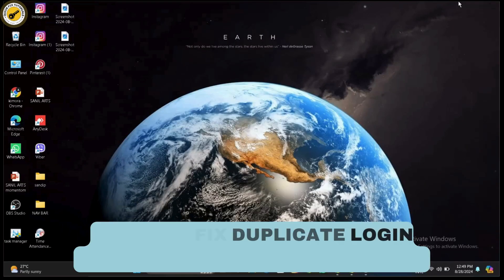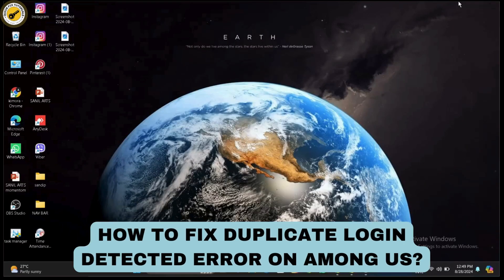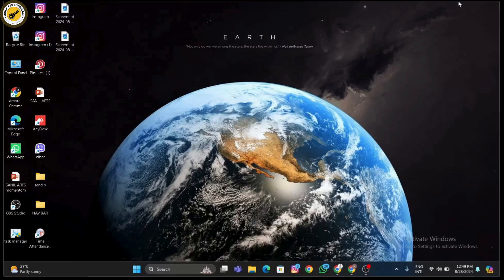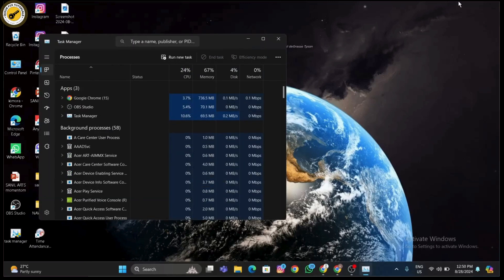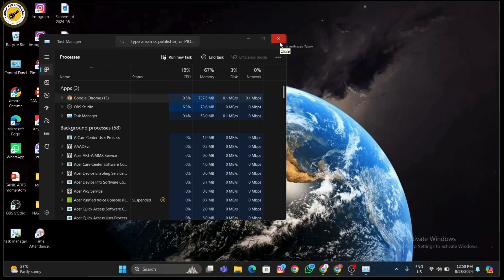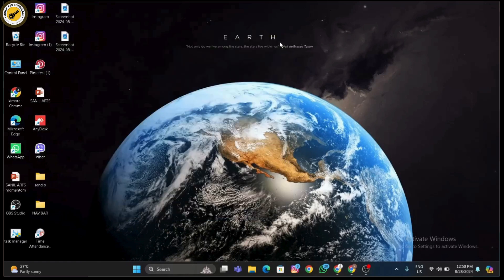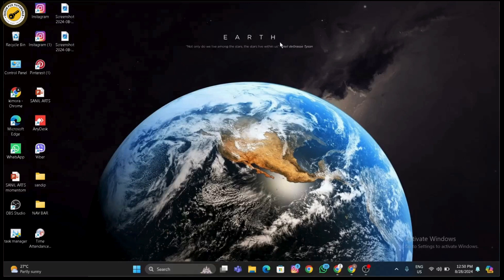How to FIX Duplicate Login Detected Error on Among Us (Quick & Easy!)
Easy guide on How to FIX Duplicate Login Detected Error on Among Us. Easily Learn What does duplicate login detected mean on Among Us with the help of this guide.

Struggling with the "Duplicate Login Detected" error in Among Us? This video of @QuickFixTutorials provides a step-by-step guide to quickly resolve this common issue. Whether you're playing on PC or another device, follow these easy steps to fix the problem and get back to gaming. From checking active sessions to restarting your device, we cover all the essential troubleshooting tips you need. Watch now and eliminate the frustration of duplicate login errors!

duplicate login detected error Among Us, fix duplicate login Among Us, how to fix duplicate login error, duplicate login Among Us solution

Chapters:

00:00 - Introduction
Learn how to fix the duplicate login detected error in Among Us.

00:10 - Understand the Error
Understand what the "duplicate login detected" error means and why it occurs.

00:20 - Check Active Sessions
Open Task Manager (Ctrl + Shift + Esc) on your PC and end any Among Us processes.

00:30 - Log Out from All Devices
Ensure you are logged out from all devices where Among Us is active.

00:40 - Restart Your Game
Close Among Us completely and restart the game to resolve the error.

00:50 - Restart Your Device
If the problem persists, try restarting your computer.

01:00 - Check for Updates
Ensure both Among Us and your operating system are up to date.

01:10 - Conclusion
Follow these steps to fix the duplicate login detected error and enjoy uninterrupted gameplay.